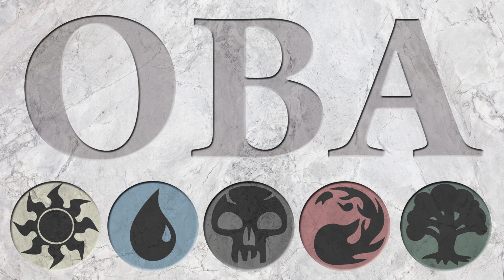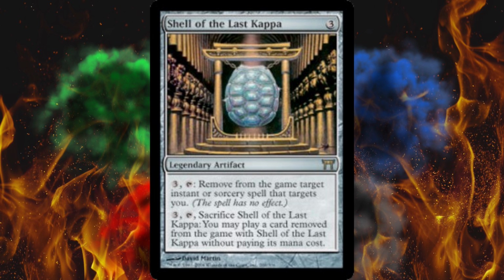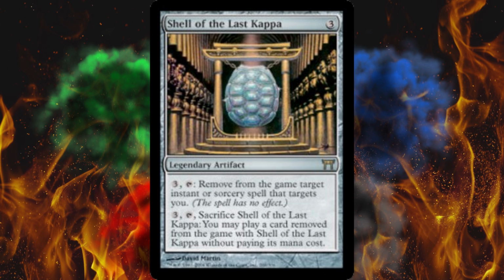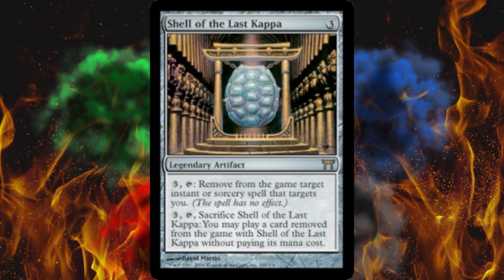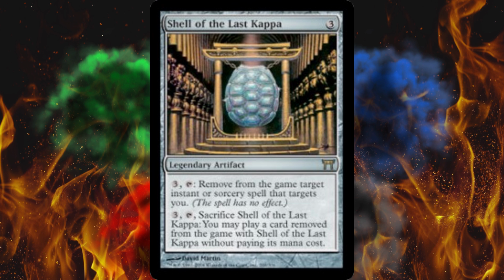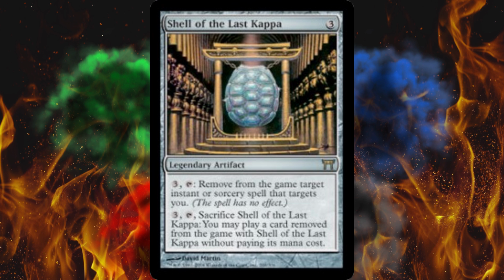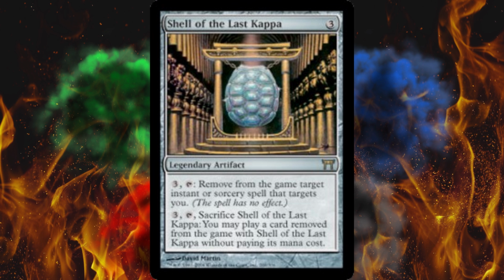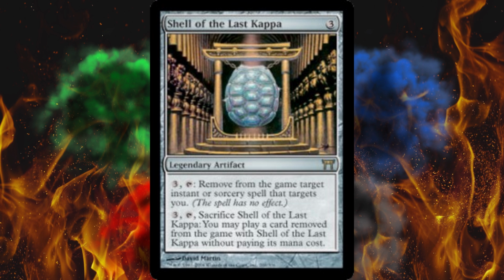Overlooked But Awesome MTG Cards - Part 51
Some Magic the Gathering cards remain under the radar for one reason or another but are shocking, amazing, powerful, or just plain weird.  This is just one of those such cards.